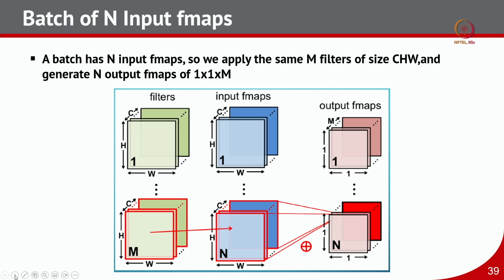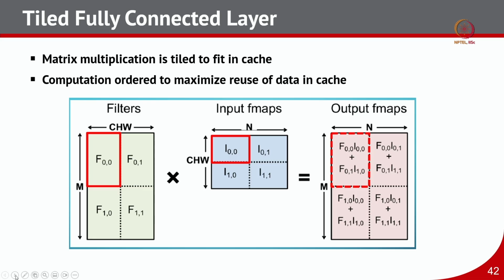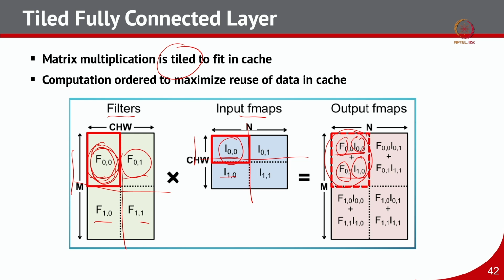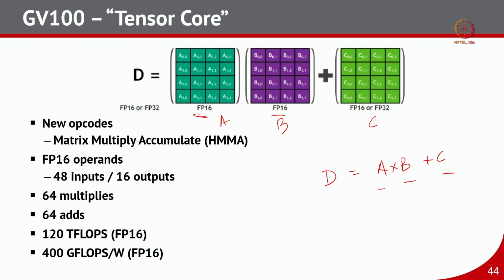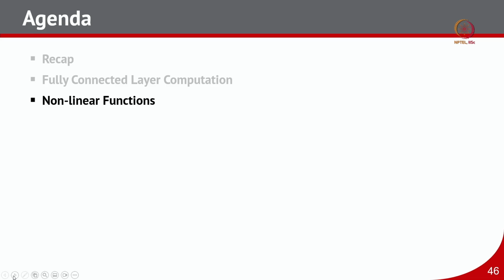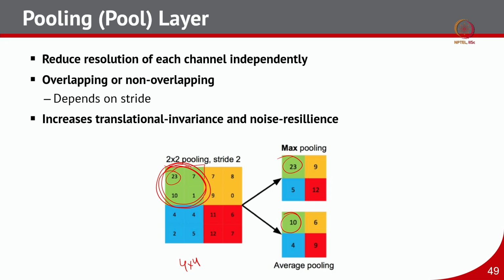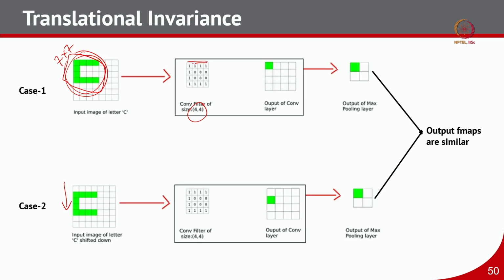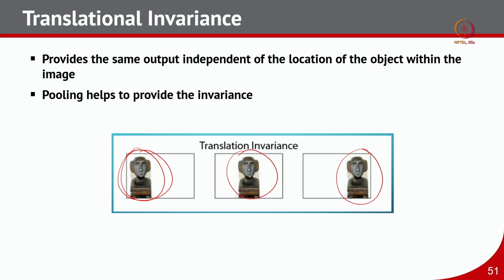Lec 07 Convolutional Neural Network-3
Tensor Processing Unit, Non-linear Operations, Pooling layer, Translational Invariance